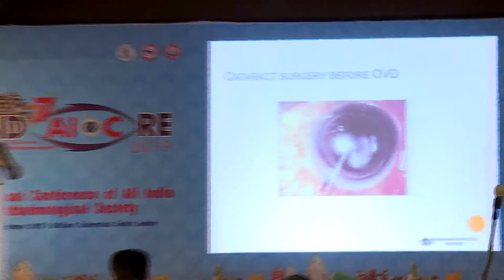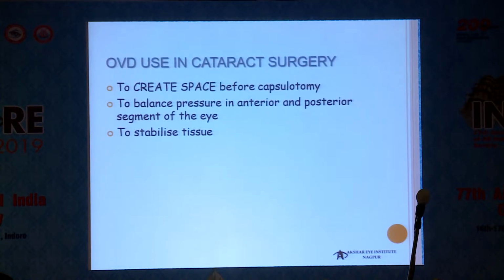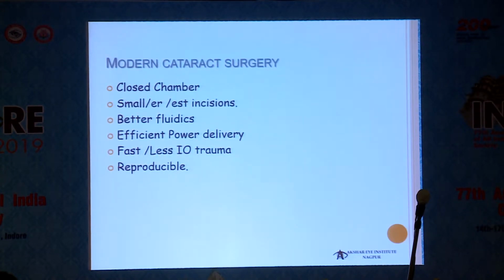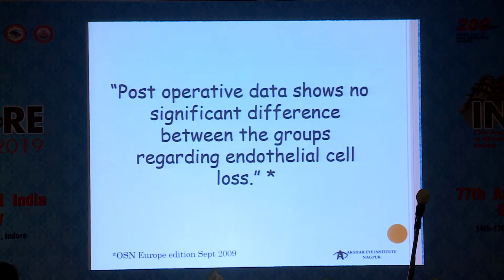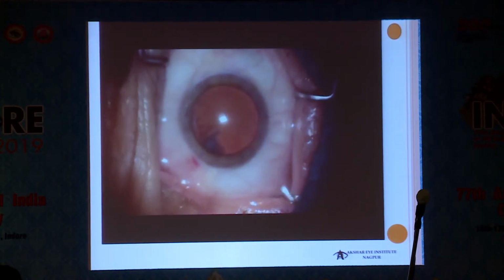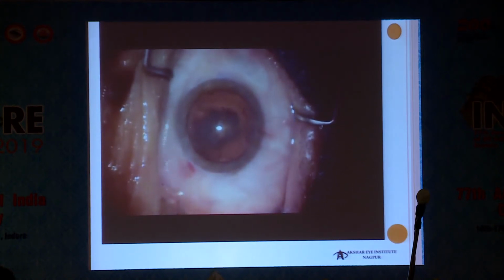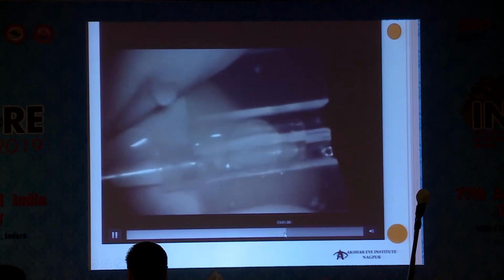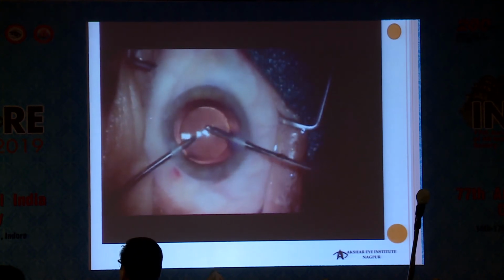AIOC2019 GP89 Topic No ViscoPhaco Dr Gopal Arora